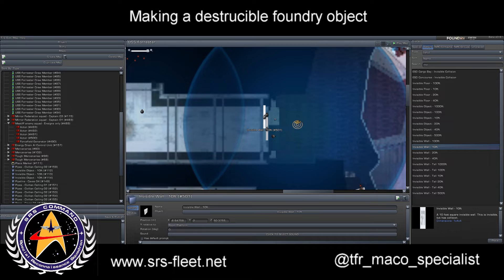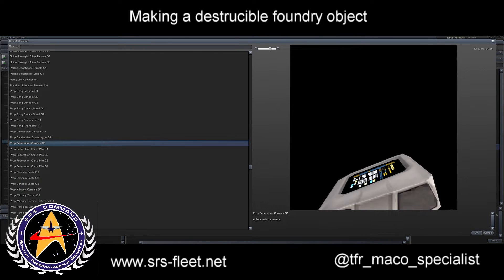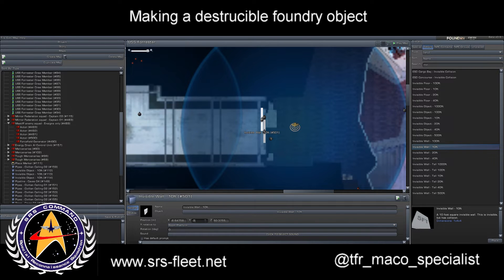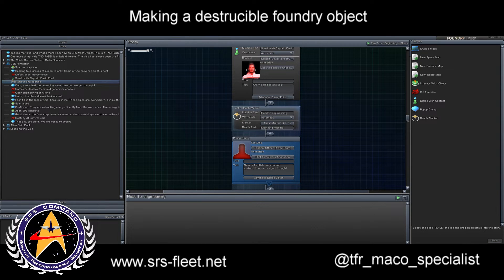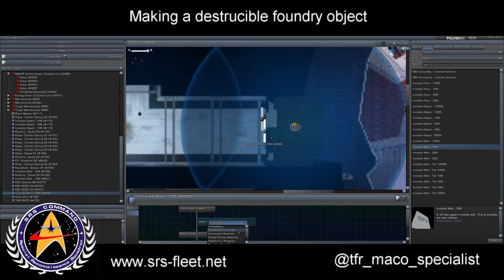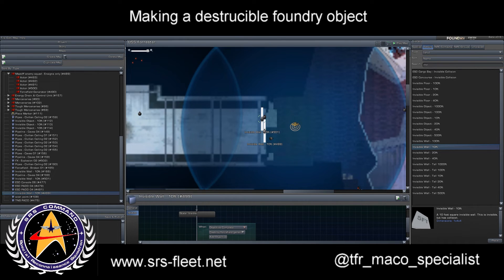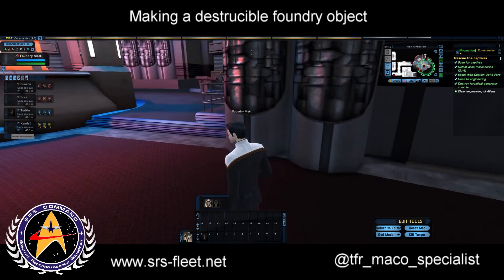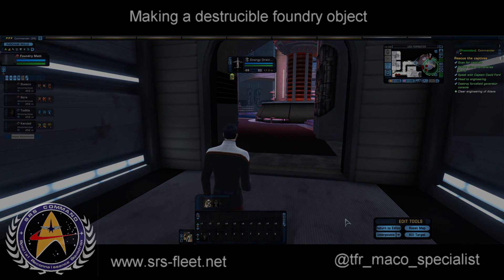Destructible objects in the foundry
Currently, it's not possible to place a destructible object on a foundry map. This video shows you a workaround for that omission.

By Matt Johnson, SRS Fleet